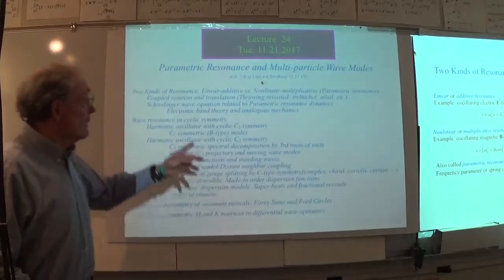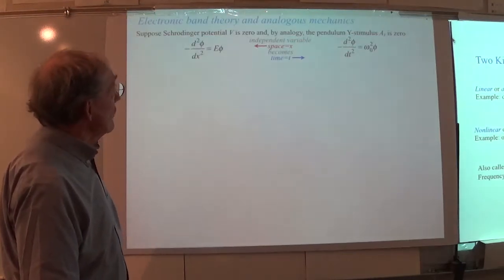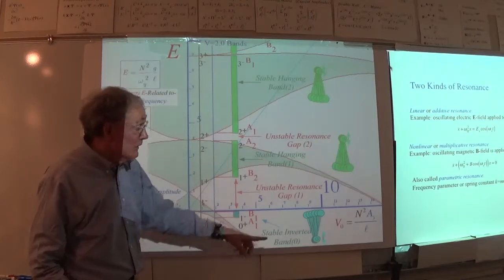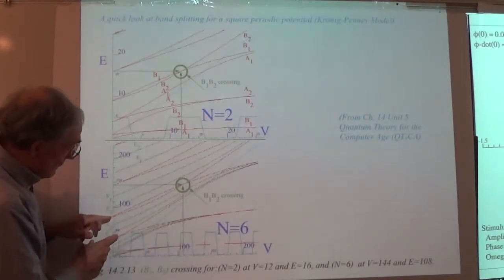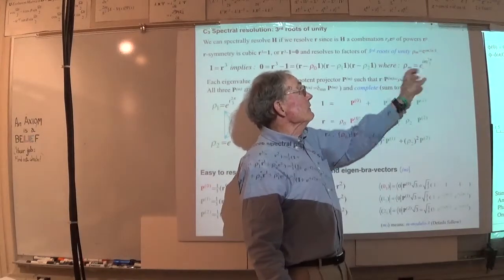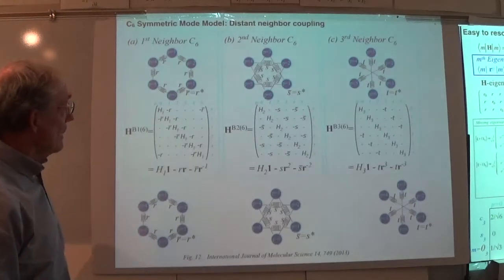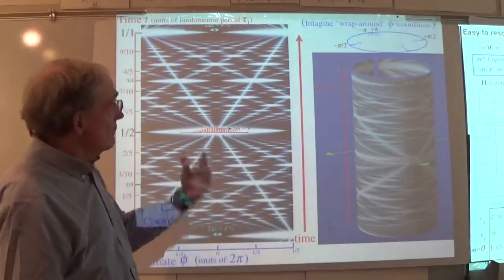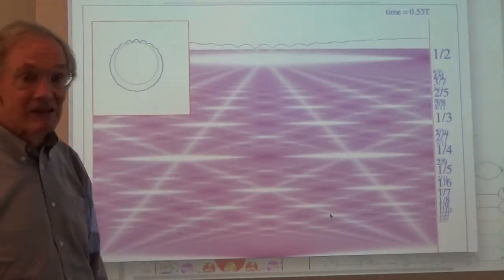Classical Mechanics with a Bang! (2017 Fall) - Lecture #24